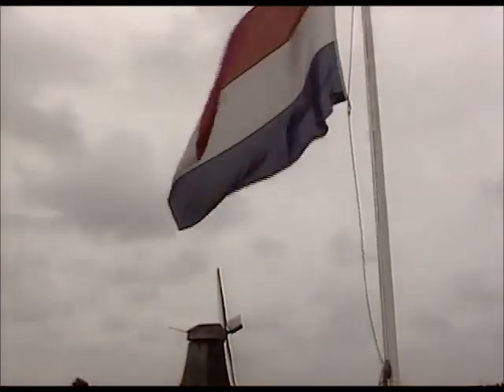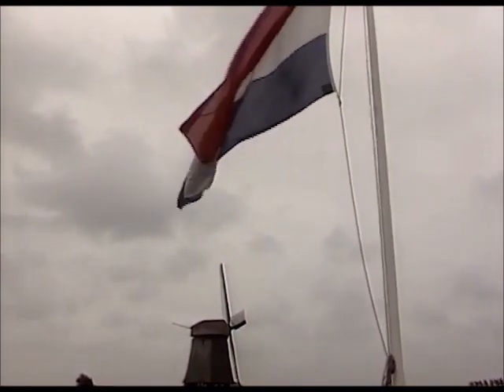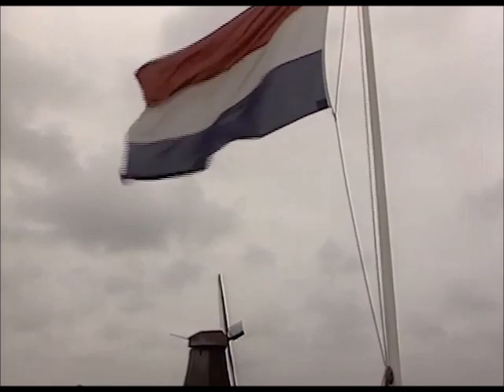Haydn, Two Flute Clocks - Diane Bish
In a musical tour of Holland, Diane plays the organ of the church of St. Bavo in Haarlem, Holland.